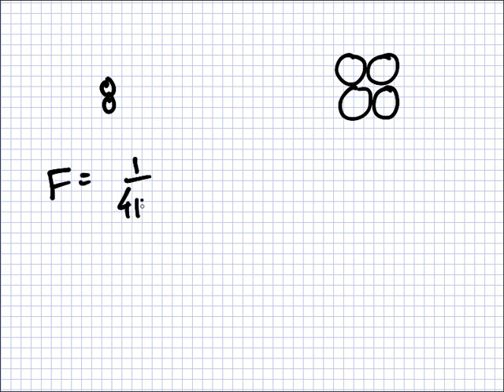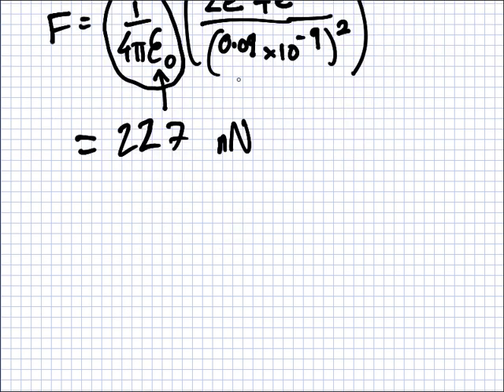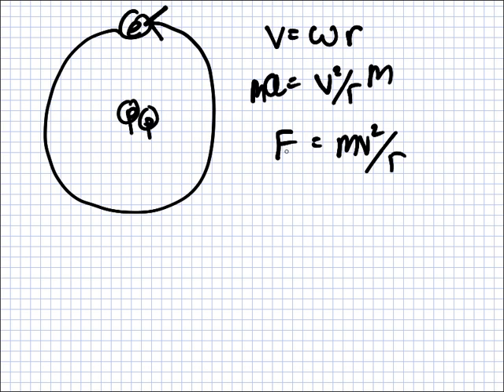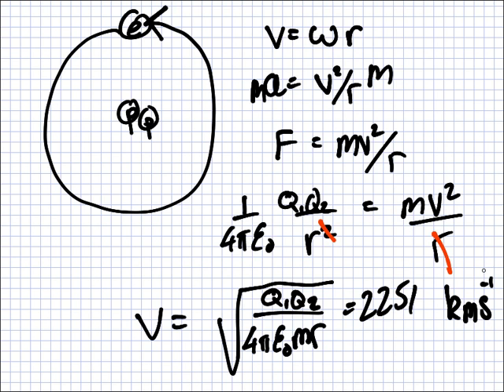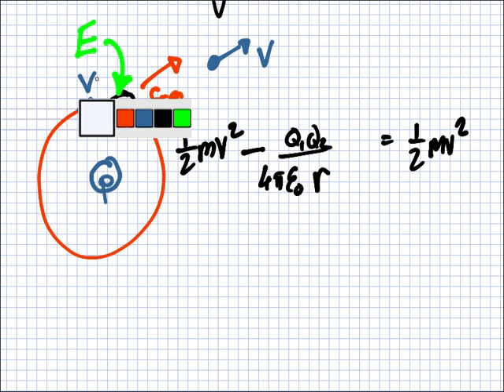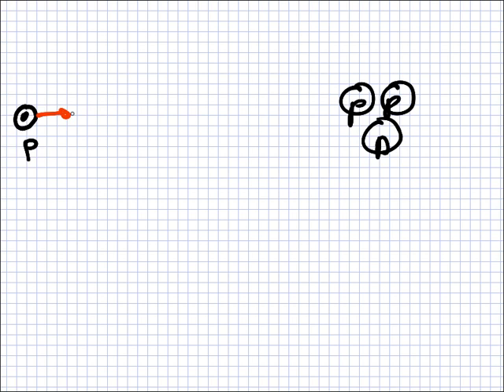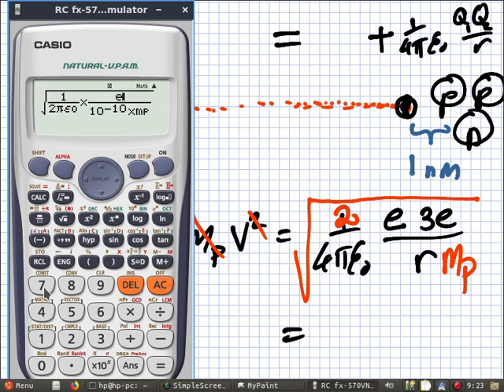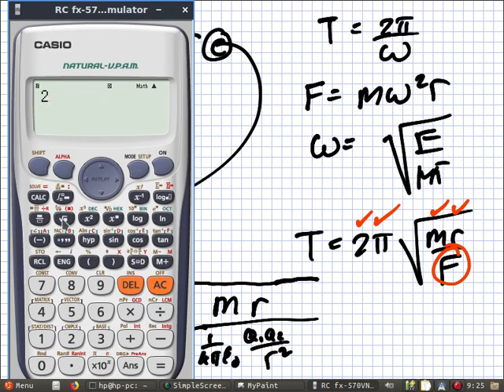Physics | 1819 Intake 1 | Tutorial | Coulombs Law | 08-03-2019